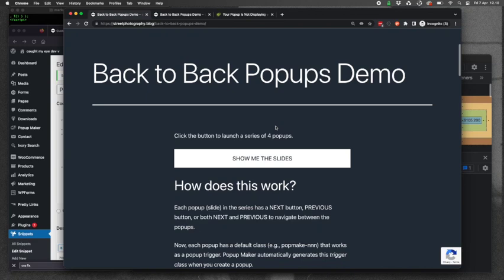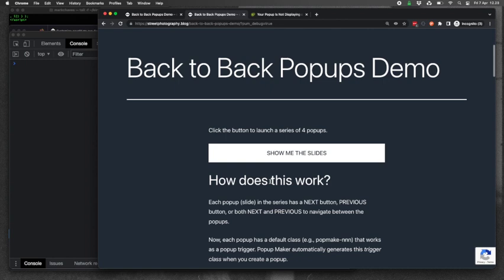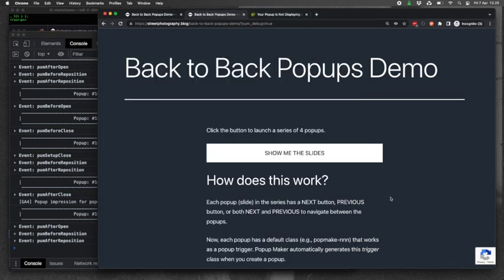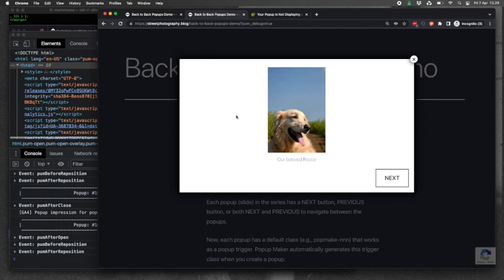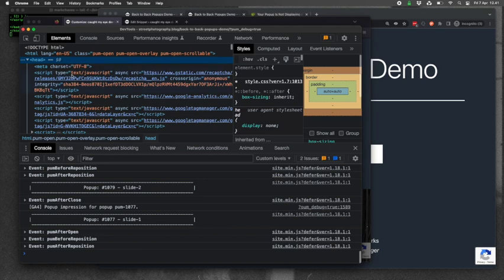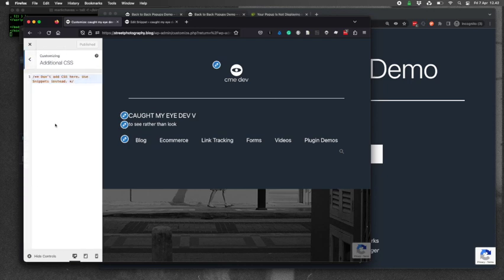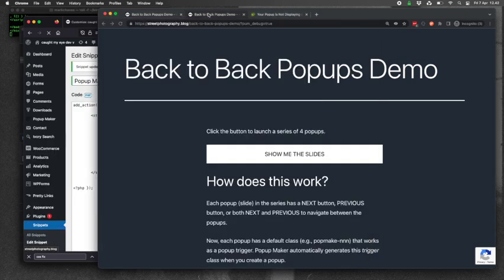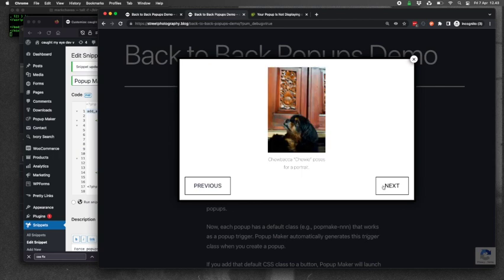How to Add CSS Using Chrome DevTools (Troubleshoot a CSS Conflict)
I can give you "fish" (CSS fixes) all day long. But, I'd rather teach you how to "fish" (how to troubleshoot CSS yourself).

This is a no-frills, no-fluff example of how you can add CSS to any site using Chrome DevTools to help troubleshoot a CSS conflict.

Here's what we'll do in the video:

1. See an example of how we want our page to work (00:00).
2. See what's happening instead (not working correctly) (00:25).
3. Inject a CSS fix into a page using Chrome DevTools (02:00).
3. Test the fix (02:55).
4. Make the fix permanent on the back end (05:17).